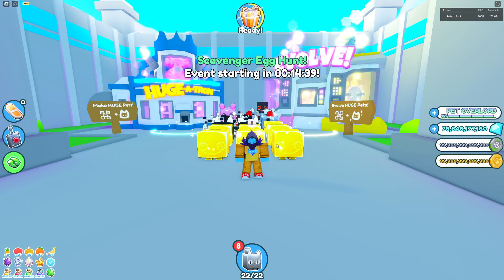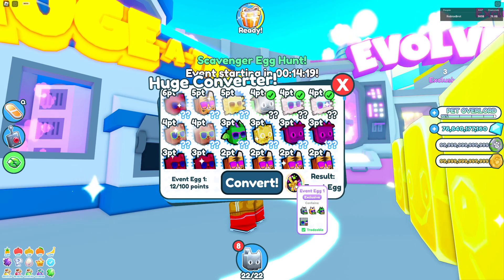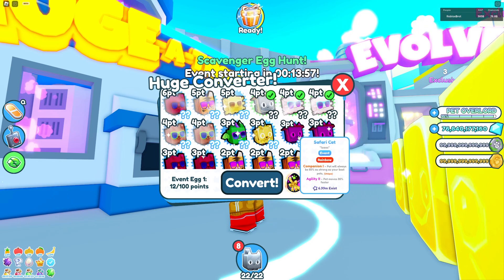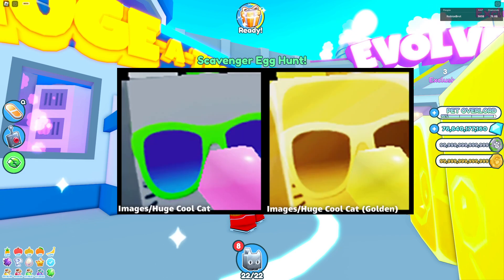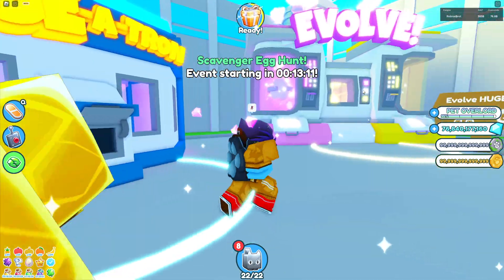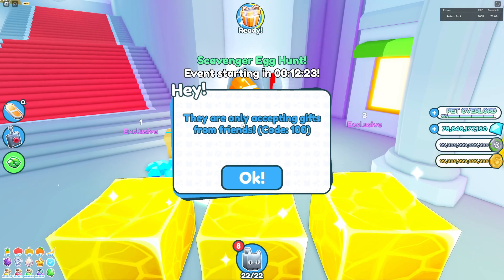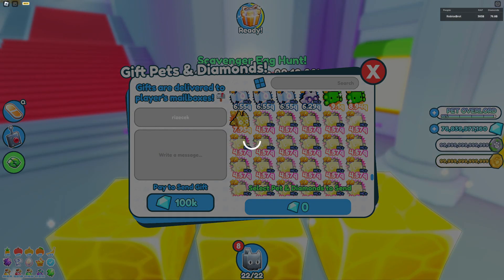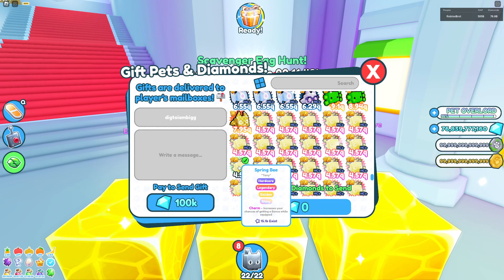HOW TO GET HUGE COOL CAT FOR FREE IN PET SIMULATOR X NEW UPDATE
- Watch me when Im live on twich, earn points, claim free pets from psx and free psx pets giveaways here to!